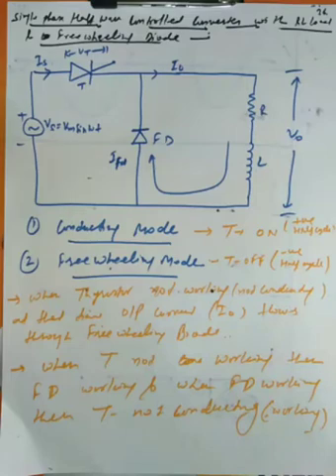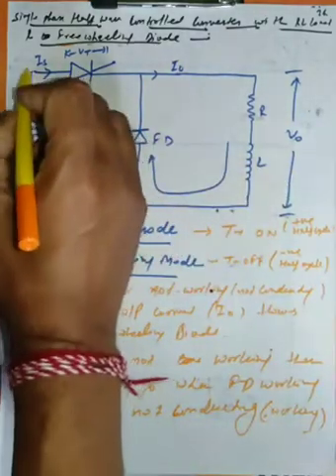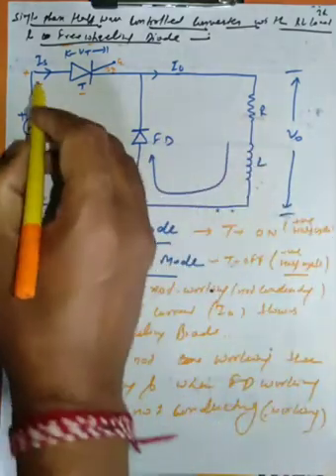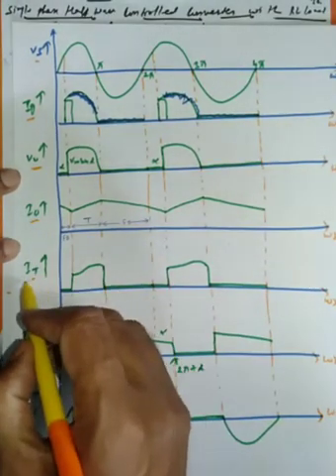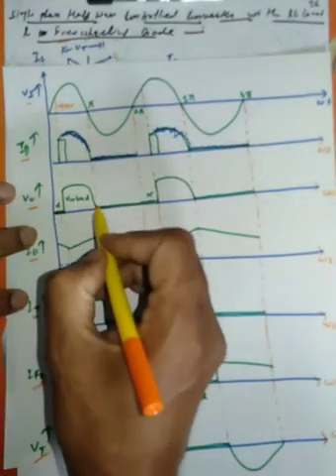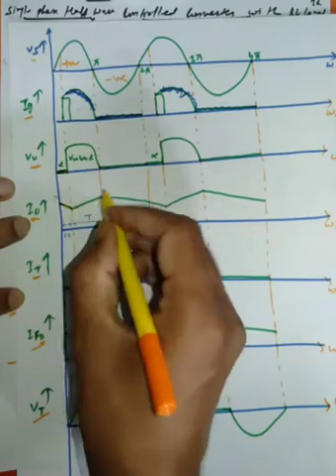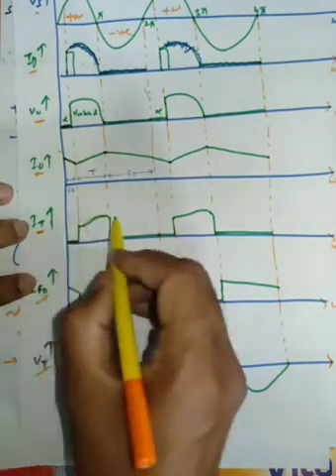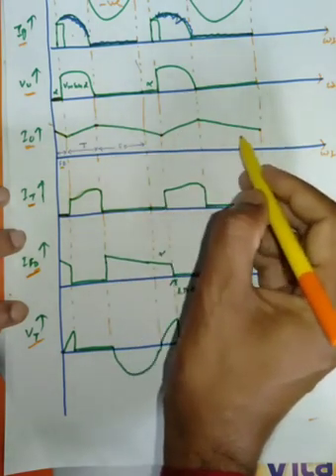Single phase Half wave control Convertor with RL Load & Freewheeling Diode